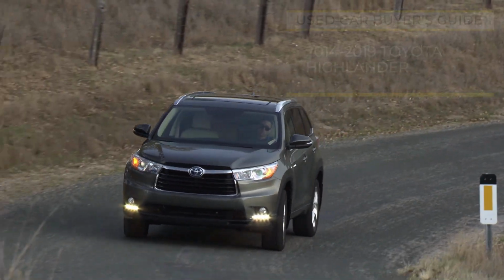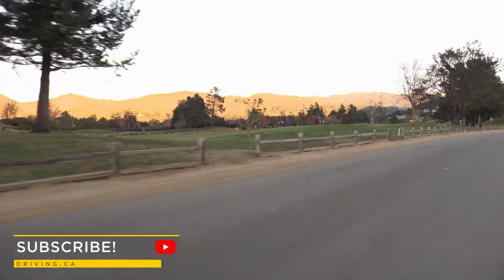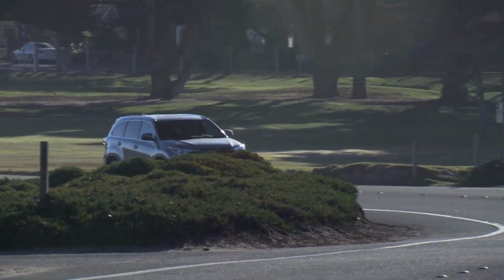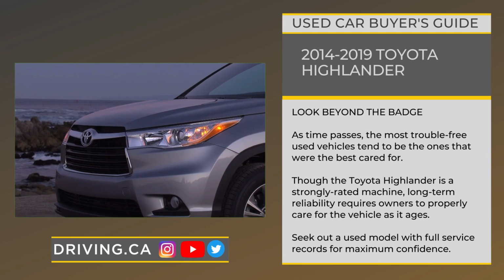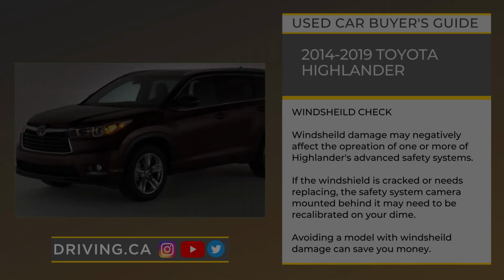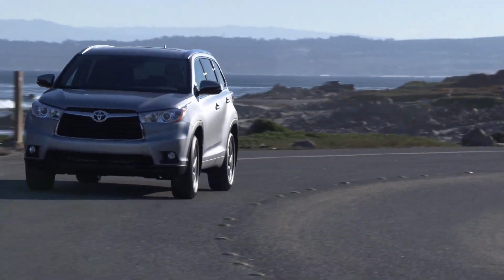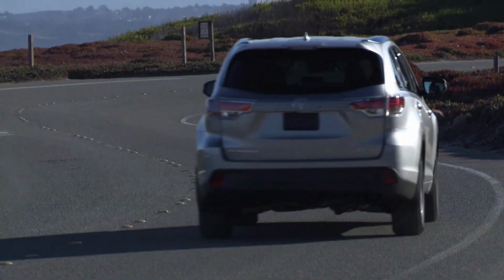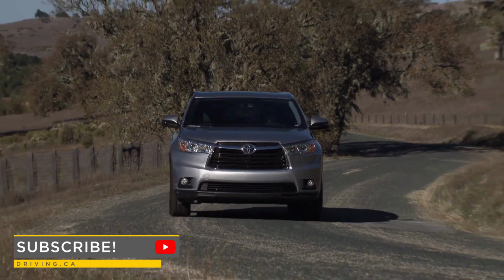2014-2019 Toyota Highlander | Used Car Buyer's Guide | Driving.ca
The Highlander is Toyota’s biggest 3-row crossover, and when the last-generation model debuted for model-year 2014, it arrived with improved styling, safety, power and mileage—not to mention a longer and wider body that helped enhance interior space, handling, and ride quality.

The latest AWD tech was on board for this generation, featuring a faster-to-respond automatic AWD system with a LOCK mode for slippery situations. Power came from a 3.5 litre, 270-horsepower V6 teamed up to an automatic transmission.

High-end feature content like a JBL stereo system, heated steering wheel and newly upgraded touch-screen display helped give shoppers a taste of the motoring high-life, and Highlander was offered in various trim grades and seating configurations to suit a wide range of needs.

Read the full guide on Driving.ca

Follow Driving!